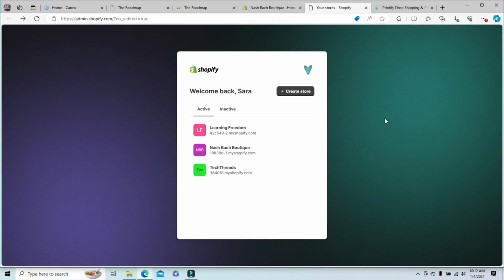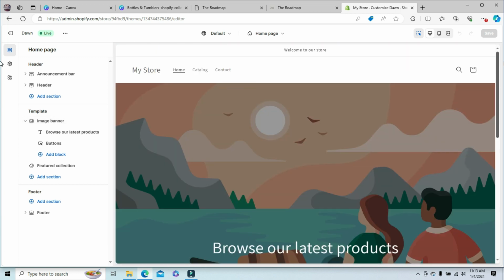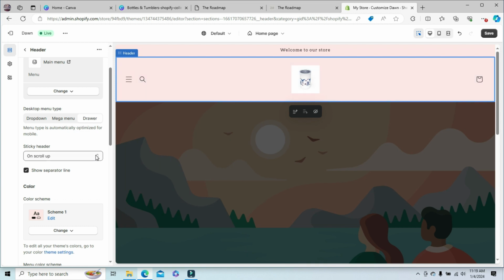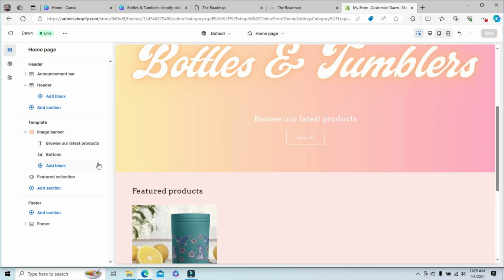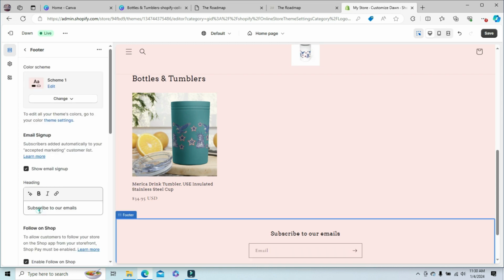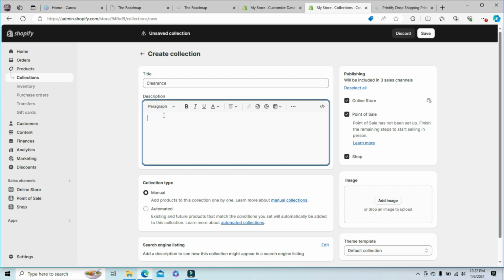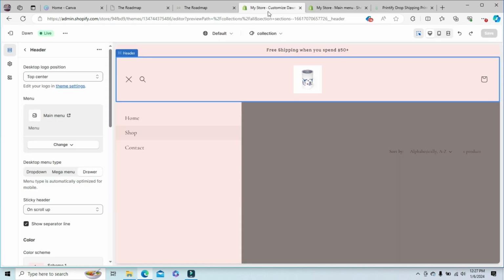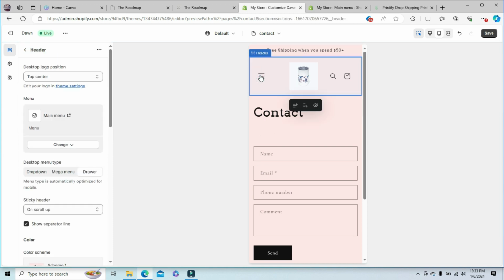How to Customize Shopify Website, Opening a Shopify Website, Setting up a Shopify Shop for Beginners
Follow along as Sara walks you through how to open a brand NEW Shopify Website Shop. as well as
- How to Integrate Printify
-How to add Product Categories
- How to add menu Items

Get started with your new shopify website TODAY!

Start a NEW Shopify website for $1 for your FIRST 3 MONTHS!!